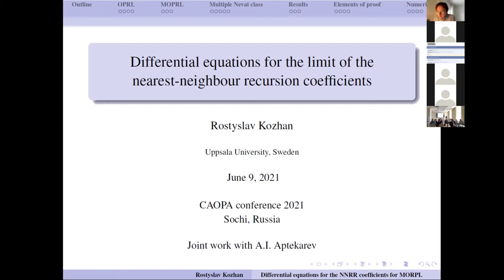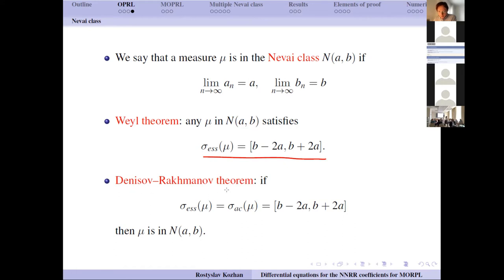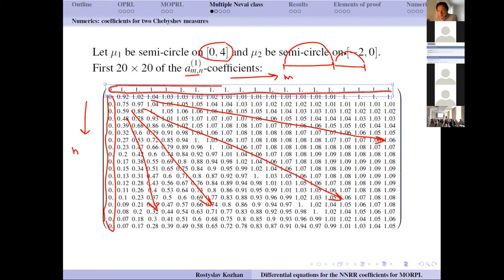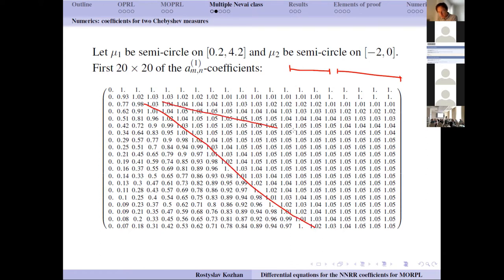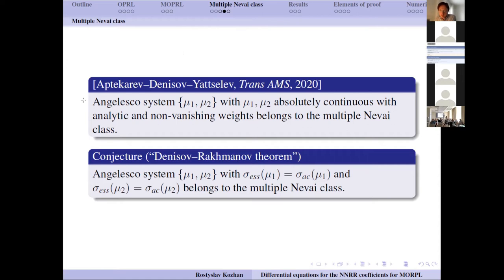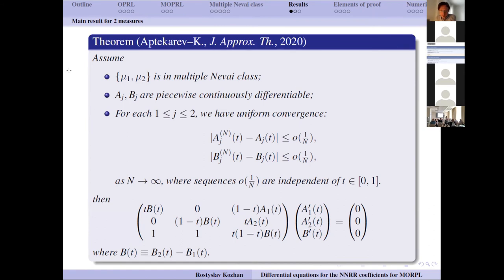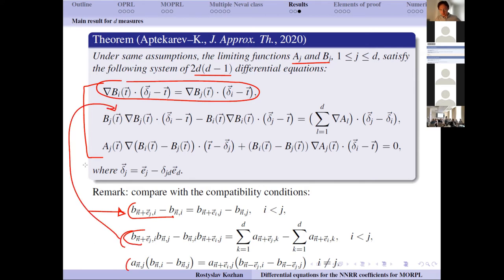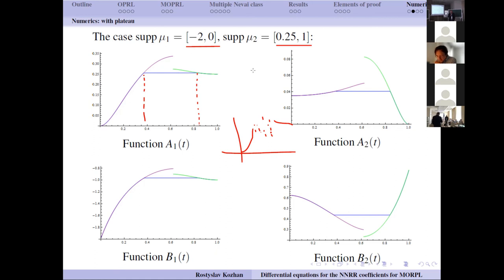Kozhan Rostyslav @ CAOPA 2021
Named "Differential equation for the limit of the nearest neighbour recursion coefficients for MORPL" this talk had place 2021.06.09 MSK 10:15 – 10:40.